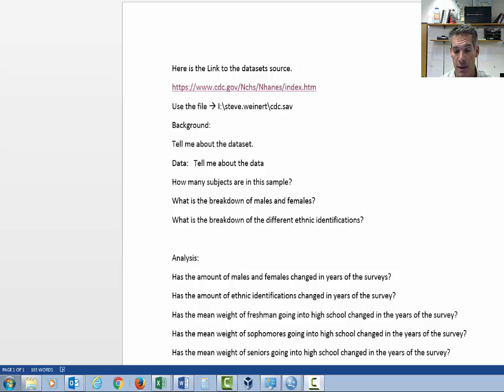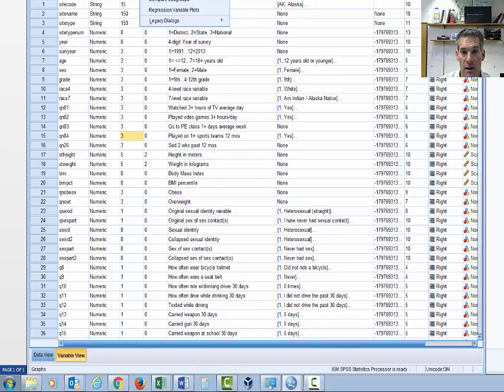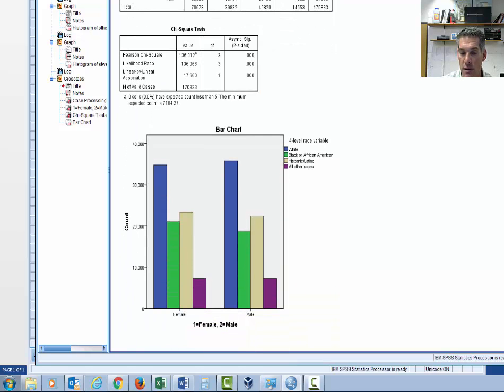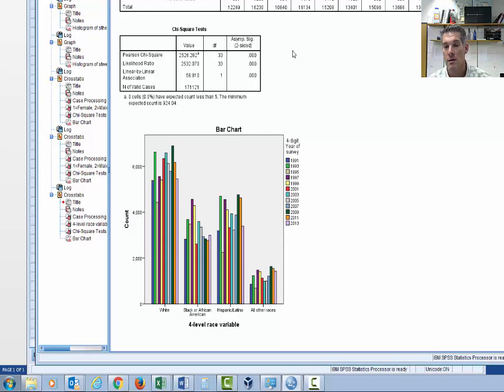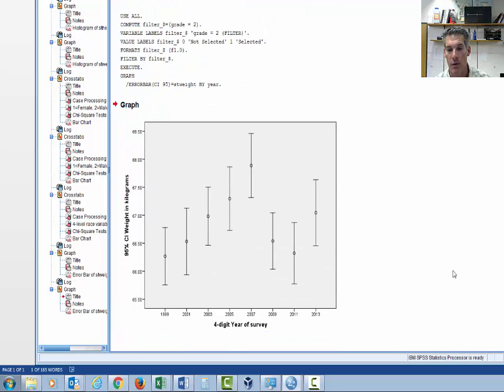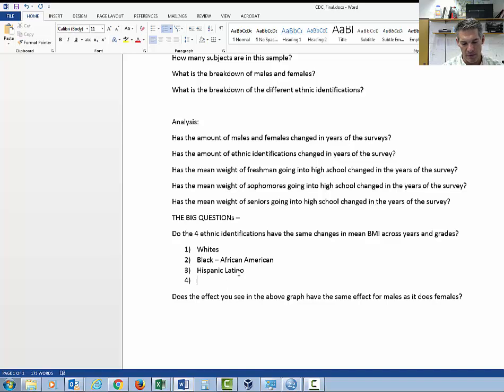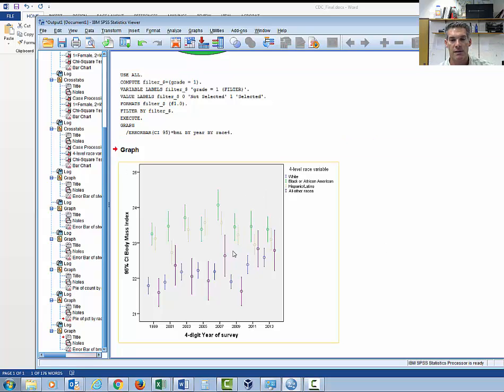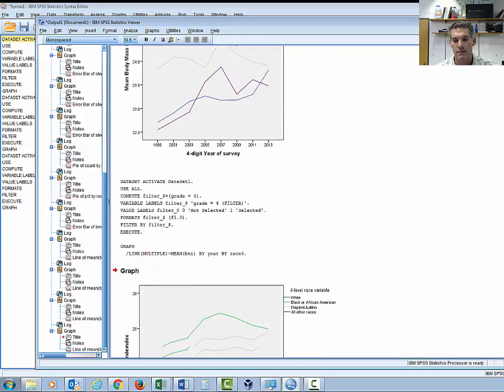CDC Data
Using Population sized data - but just as easy!